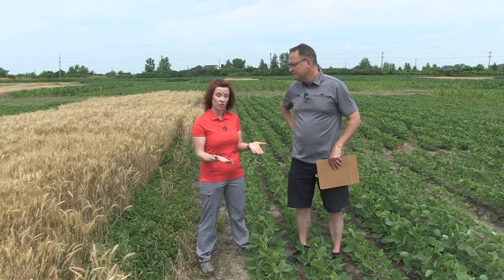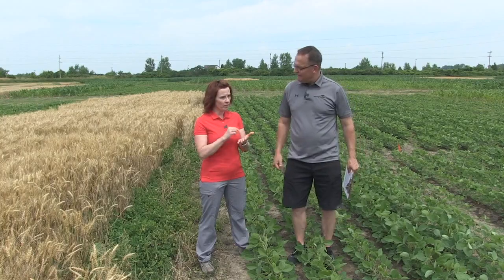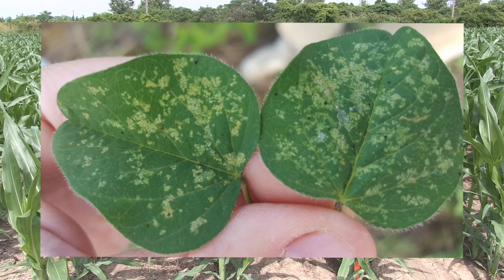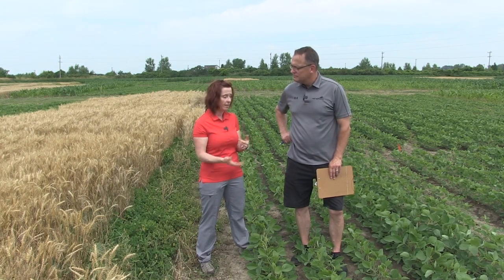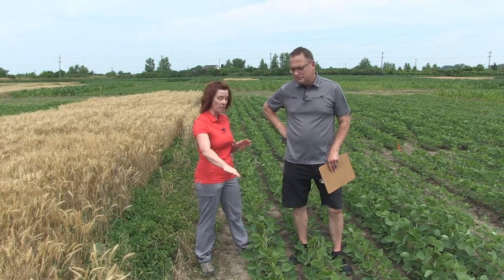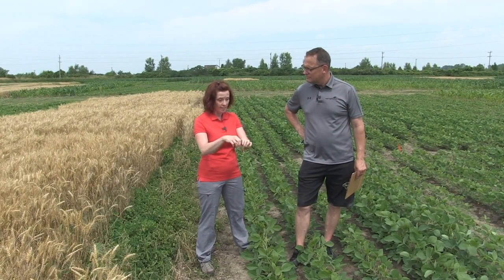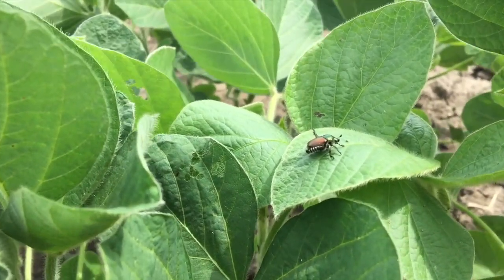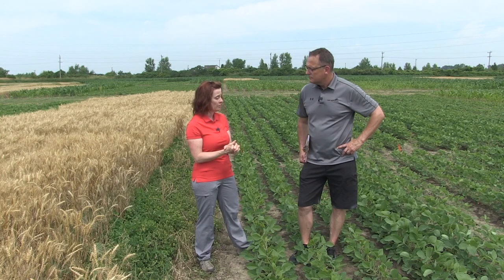Soybean School: Watch for pests as July turns dry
In this episode of RealAgriculture Soybean School, Ontario Ministry of Agriculture, Food and Rural Affairs entomologist Tracey Baute says a change in the weather will likely bring on the bugs.